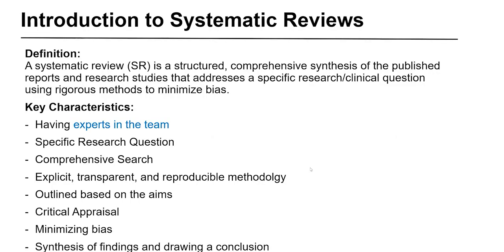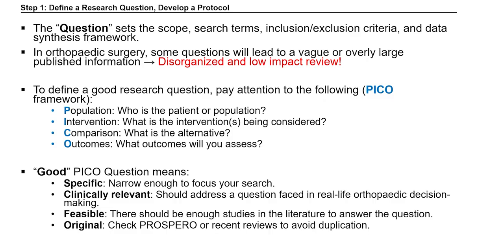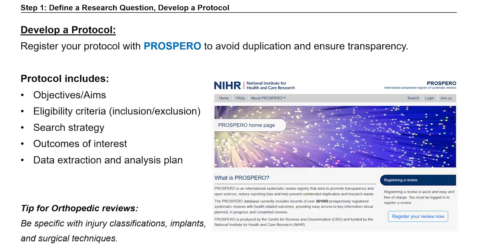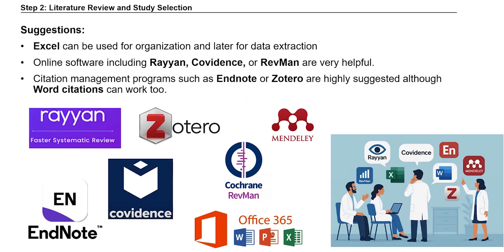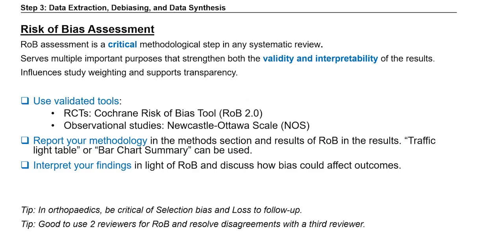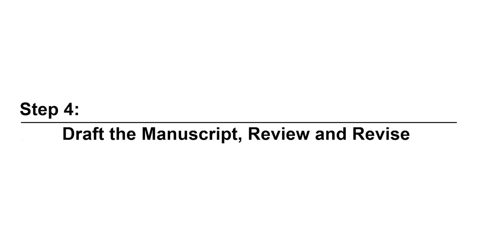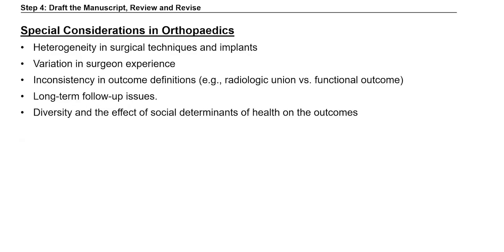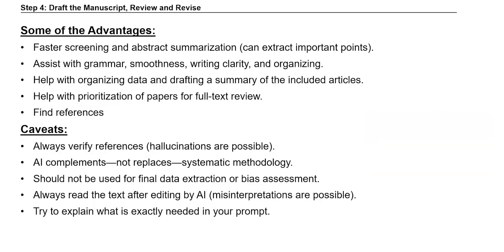The Blueprint for High-Quality Systematic Reviews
Thinking about writing a systematic review? Before you start, watch this!
Dr. Soheil Ashkani (FARIL-MGB / Harvard Medical School) breaks down the exact roadmap, do’s & don’ts, search strategy rules, and pro tips that produce publishable, high-impact systematic reviews.
Whether you're a beginner or refining your technique, this video gives you the tools to succeed.